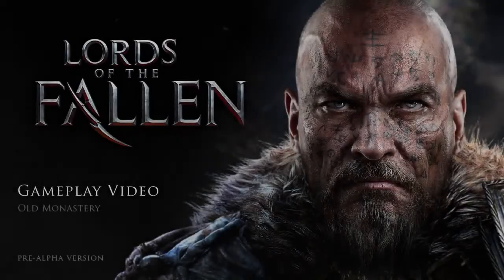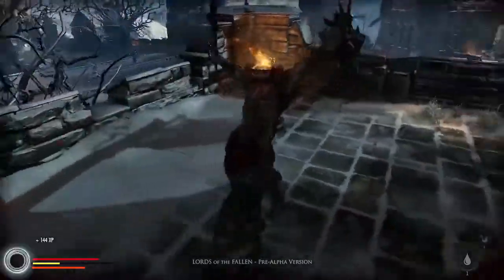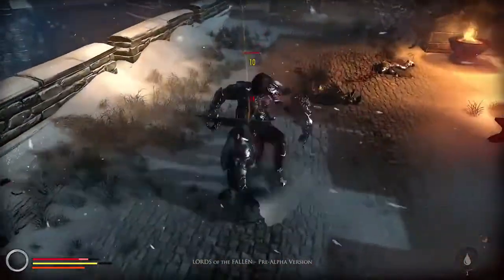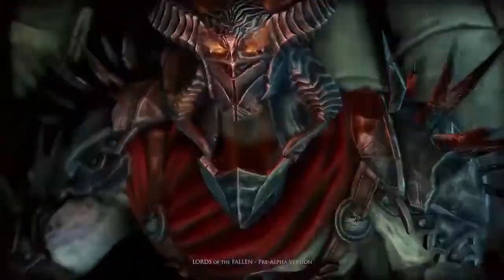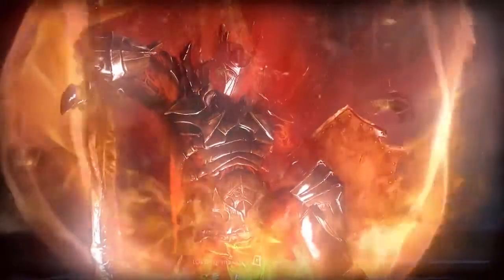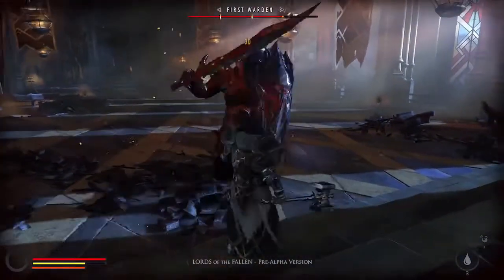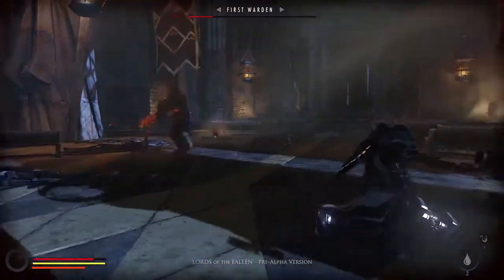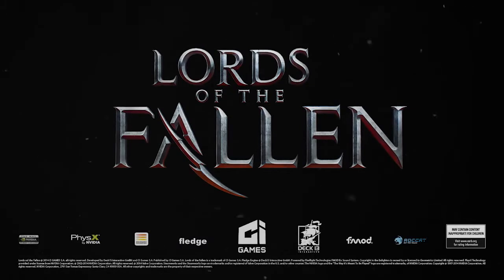Lords of the Fallen Old Monastry Gameplay Trailer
Im ersten kommentierten Gameplay-Trailer zum Fantasy-Rollenspiel Lords of the Fallen von Deck 13 werden sieben Minuten Spielszenen aus dem Level Old Monastery gezeigt.